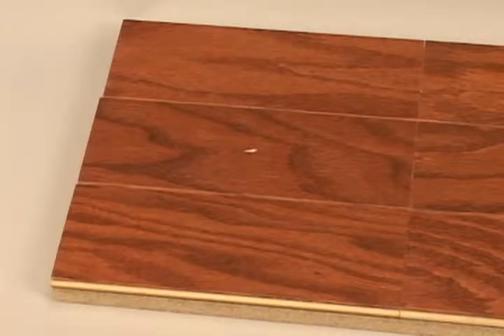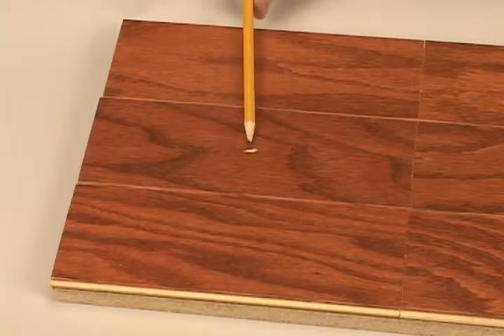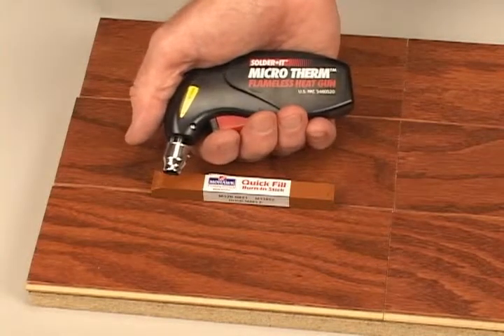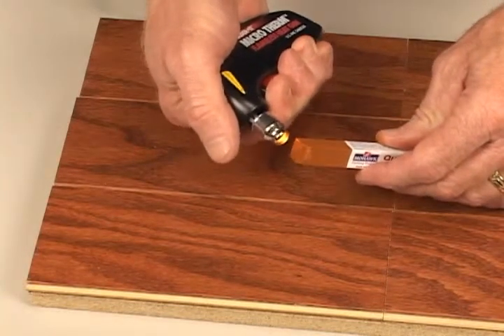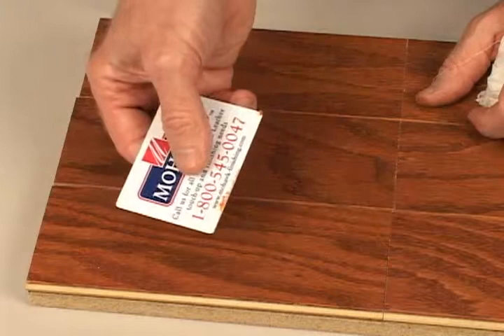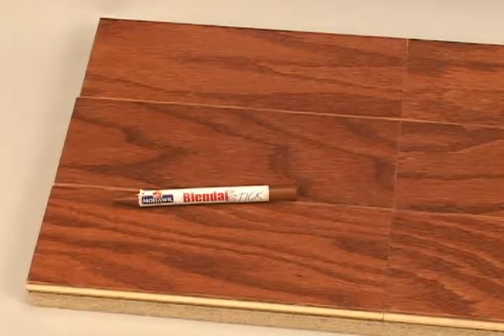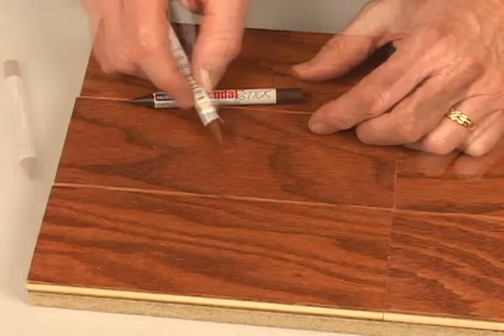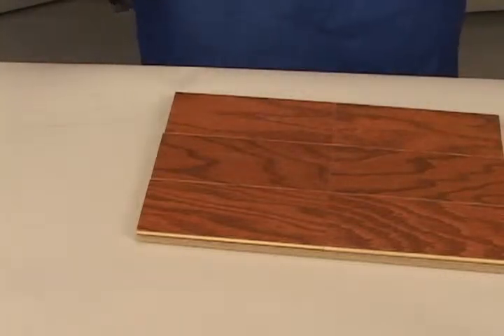VTS_95_1